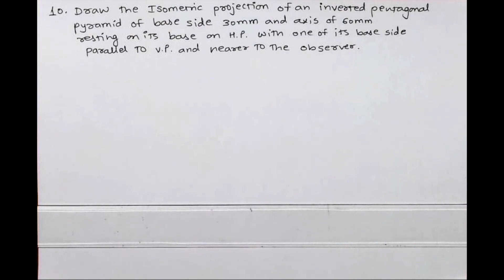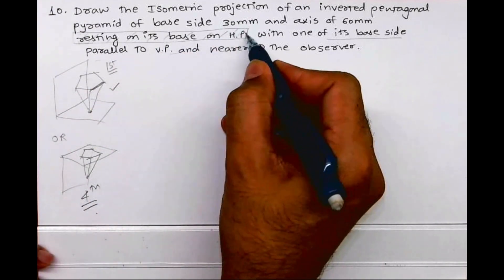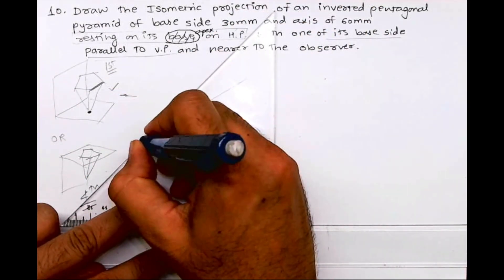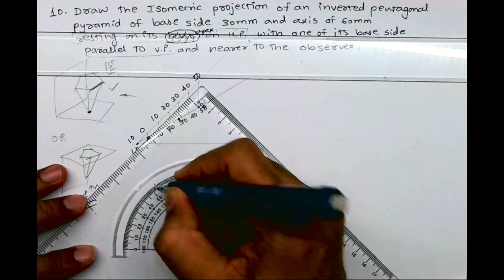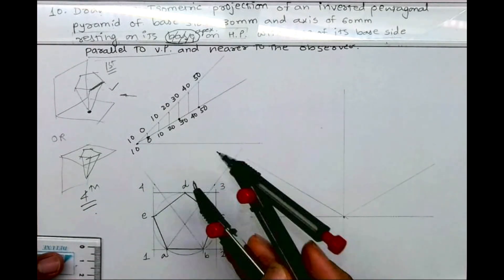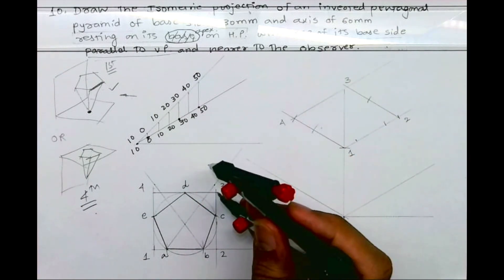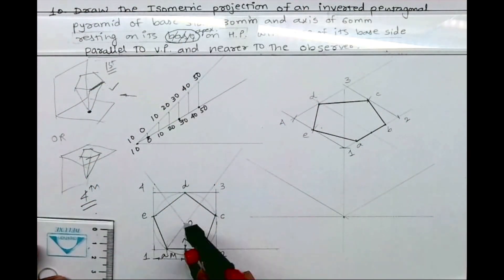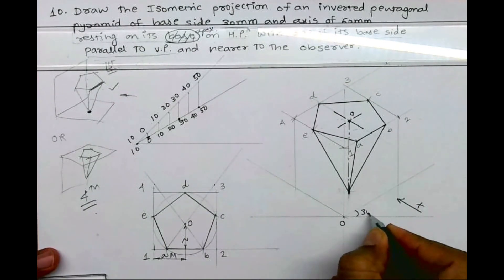Isometric projection in EG online CBSE class 11 Q10